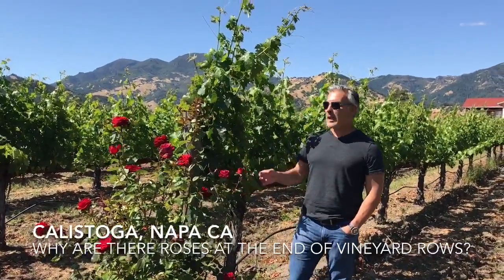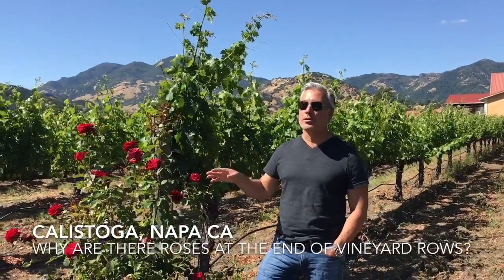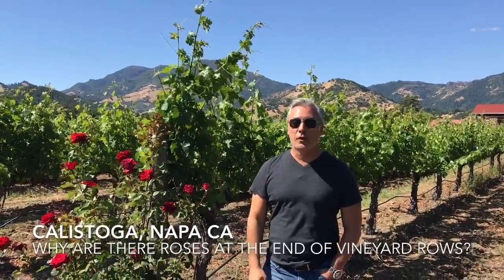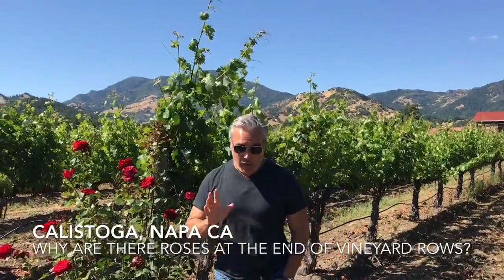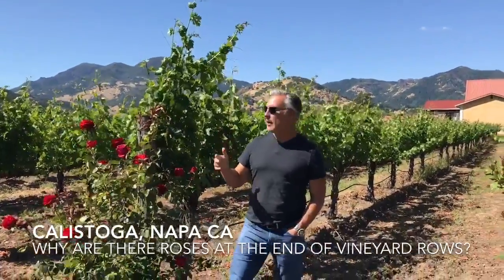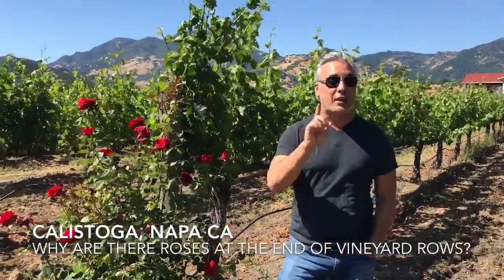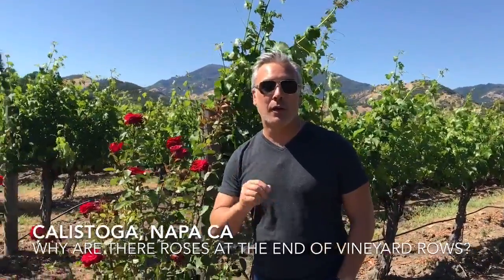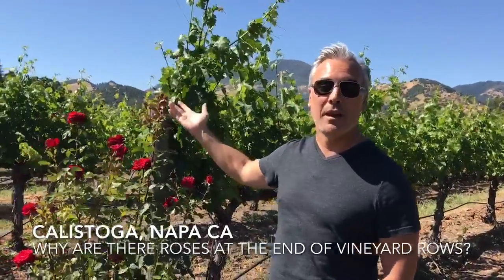Roses in vineyards are used for more than making things look nice!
Roses have many purposes in vineyards!